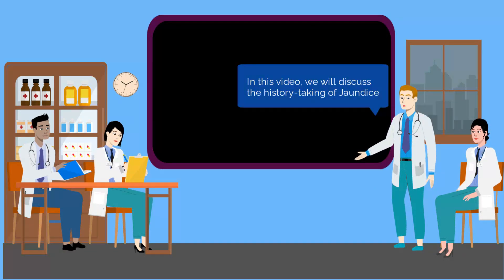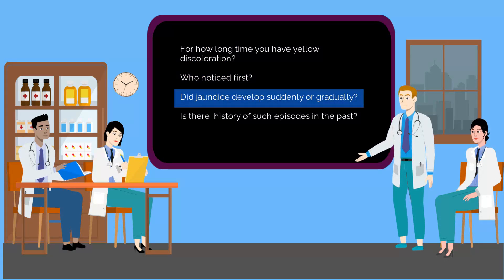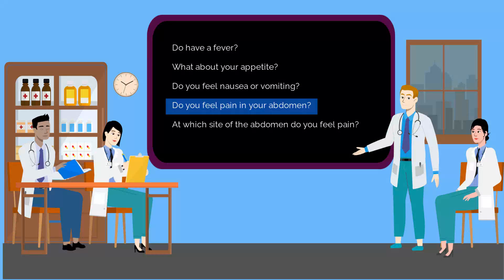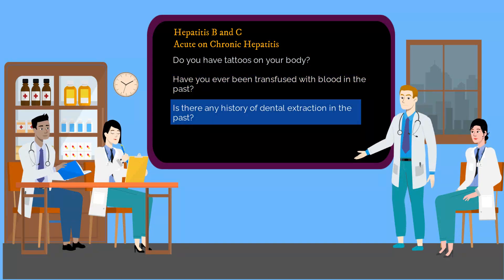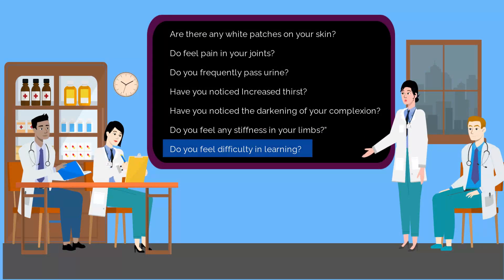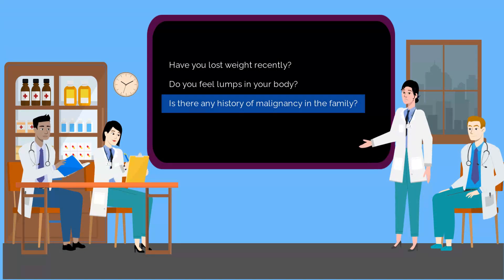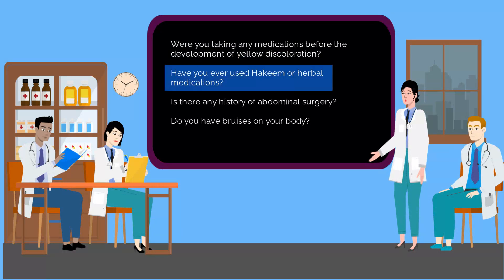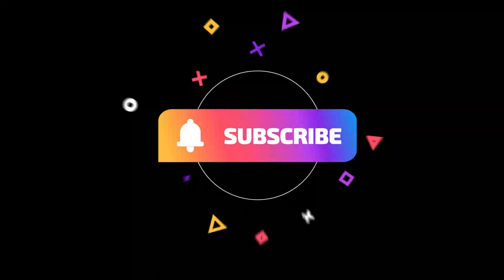Jaundice History Taking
In this video, you will learn how to take the history of the patients having jaundice. This video is for graduate and postgraduate medical students.